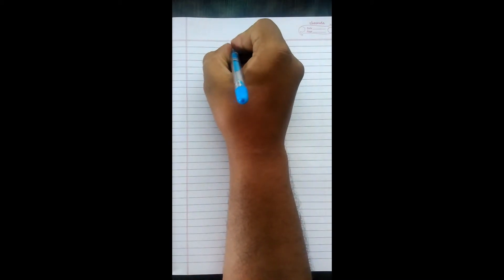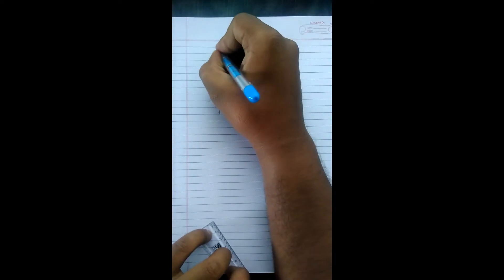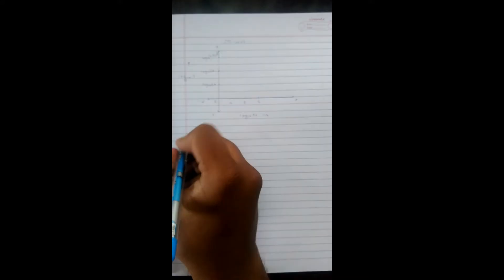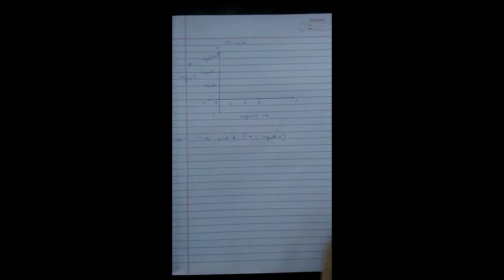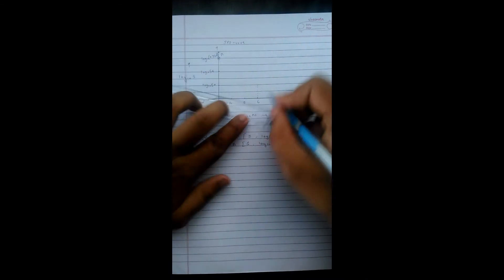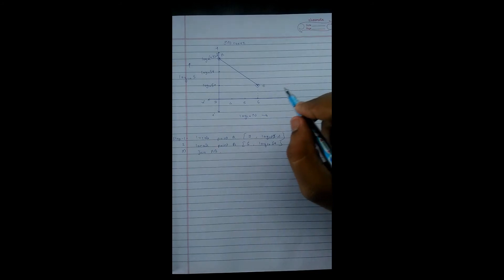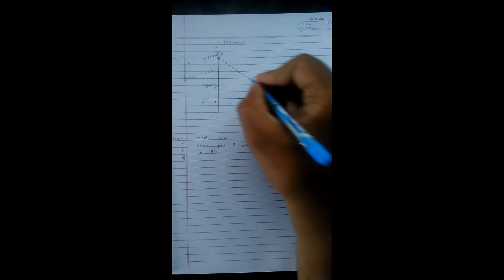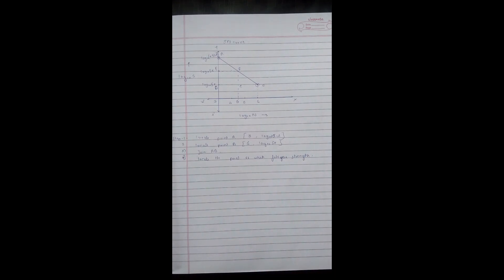SN CURVE FOR DEFINING LIFE OF MATERIAL UNDER FATIGUE LOADING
Our other videos check them out !!!